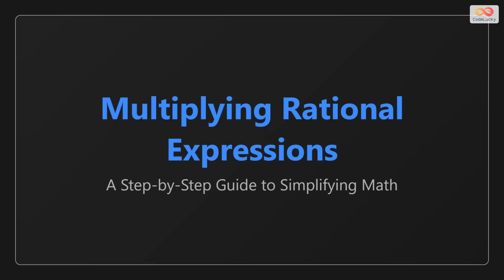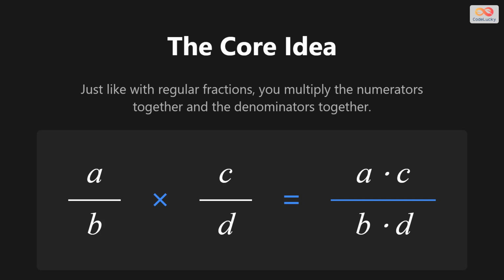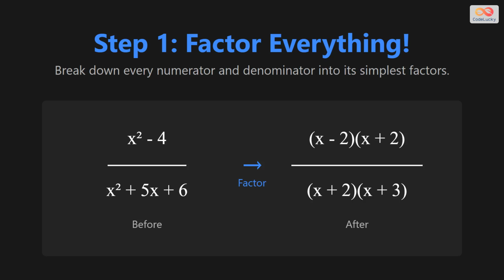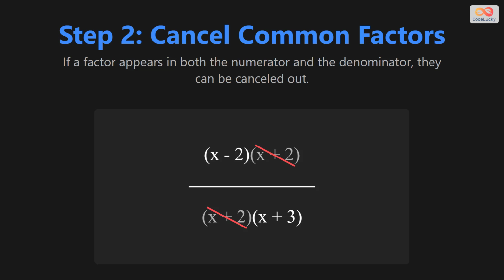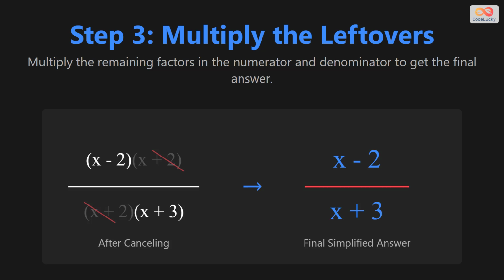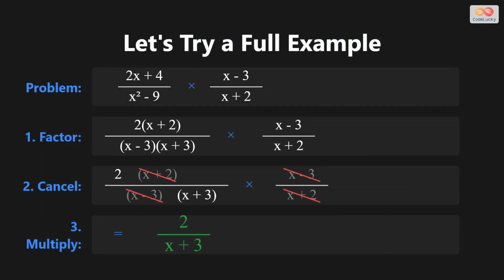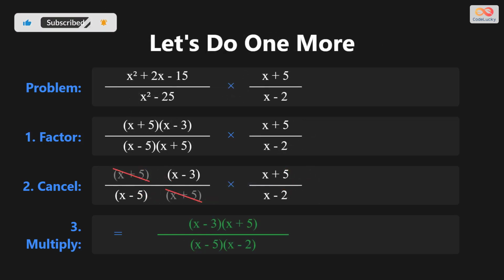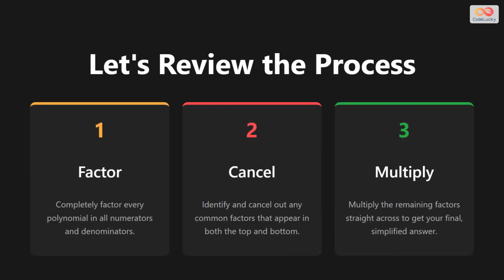Multiplying Rational Expressions | Step-by-Step Guide for Beginners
Struggling with multiplying rational expressions? 📚 This comprehensive, beginner-friendly tutorial will guide you through the entire process in just three easy steps! Master algebra concepts and boost your math skills. 🚀

In this video, we cover:
✅ What rational expressions are.
✅ The core concept of multiplying numerators and denominators.
✅ The CRUCIAL first step: Factoring polynomials completely.
✅ How to identify and cancel common factors to simplify your problem.
✅ Multiplying the remaining factors to find the final answer.

We walk through multiple examples, from simple to more complex, ensuring you understand the process thoroughly. We also highlight a common mistake that many students make so you can avoid it! By the end of this lesson, you'll be able to multiply rational expressions with confidence. Perfect for students in Algebra 1, Algebra 2, or anyone needing a quick refresher.

Chapters:
00:00 - Multiplying Rational Expressions
00:12 - What is a Rational Expression?
00:28 - The Core Idea
00:44 - Step 1: Factor Everything!
01:03 - Step 2: Cancel Common Factors
01:19 - Step 3: Multiply the Leftovers
01:36 - Let's Try a Full Example
02:11 - Let's Do One More
02:51 - Watch Out for This Common Mistake!
03:17 - Let's Review the Process
03:37 - Outro